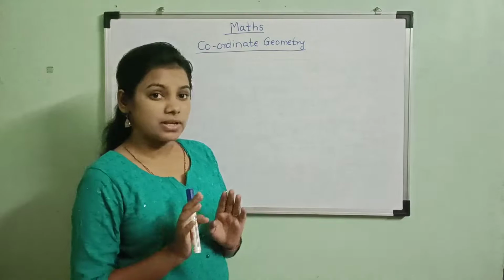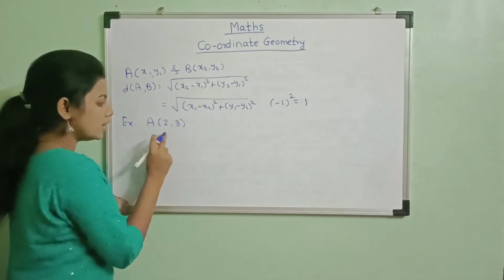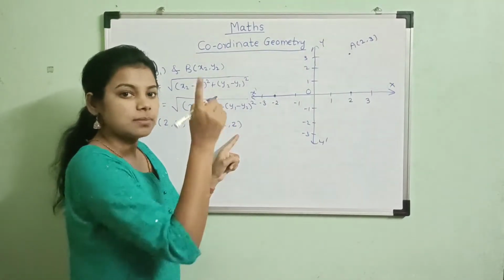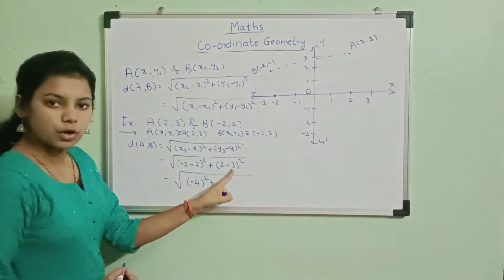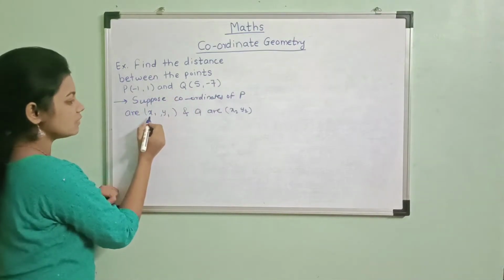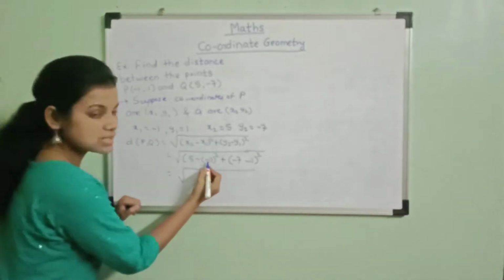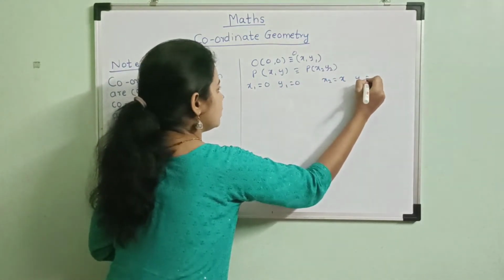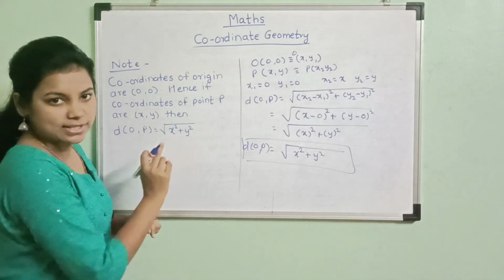Mathematics || Co-ordinate Geometry Part -3